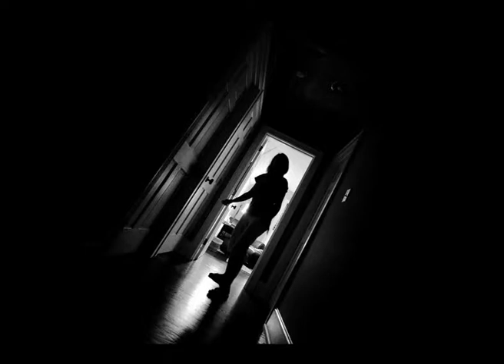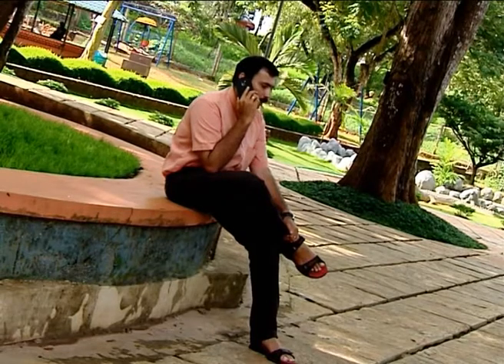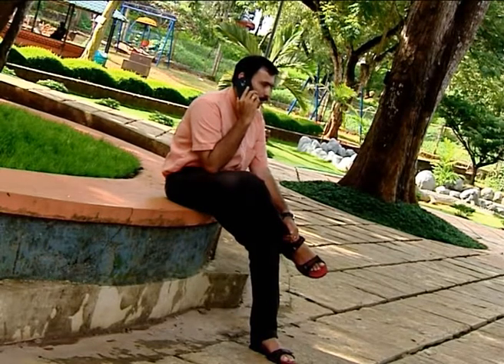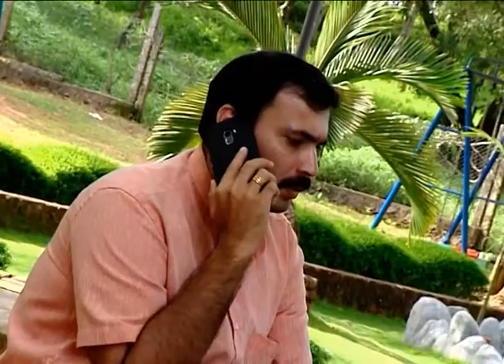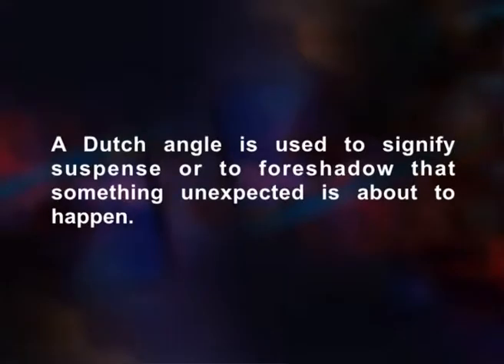ML-60 vid1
FIVE C' S OF CINEMATOGRAPHY